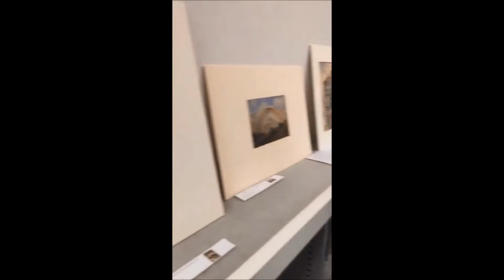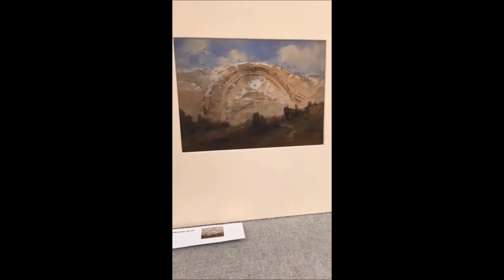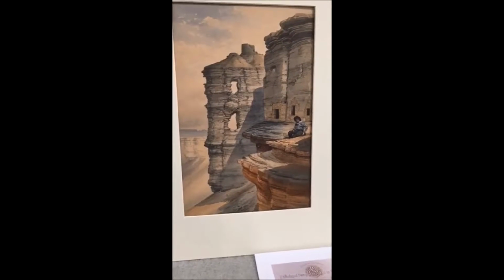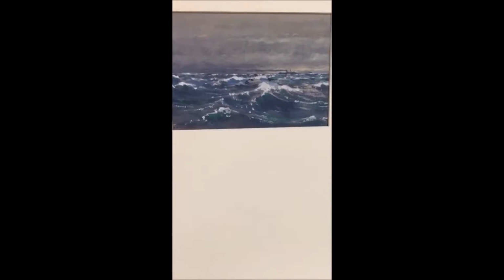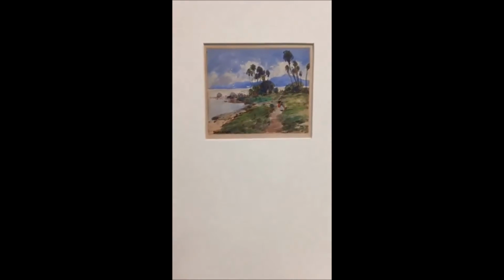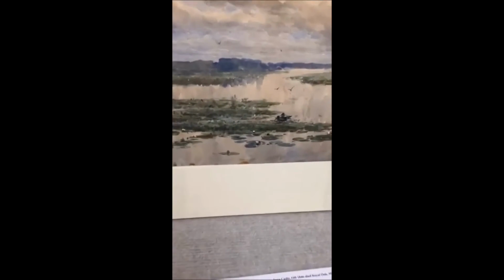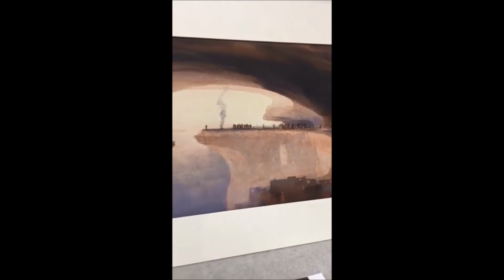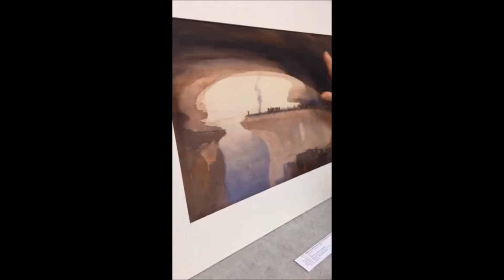The Art of William Henry Holmes (Facebook Live Broadcast)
As part of the ManyHatsofHolmes transcription campaign, we hosted Smithsonian American Art Museum curator Eleanor Harvey as she discussed the life and work of William Henry Holmes.